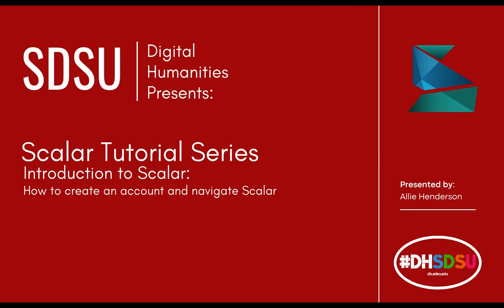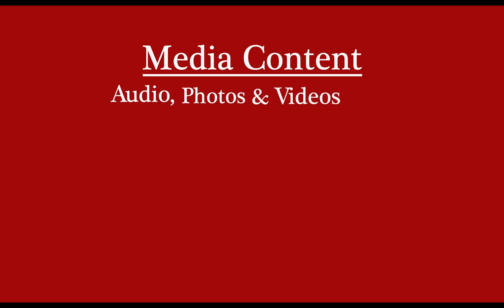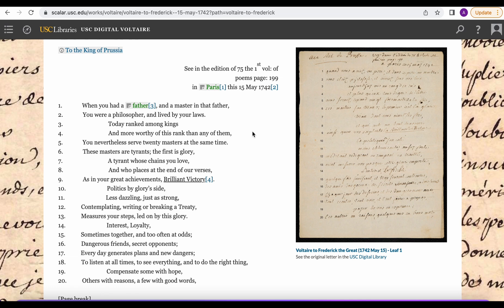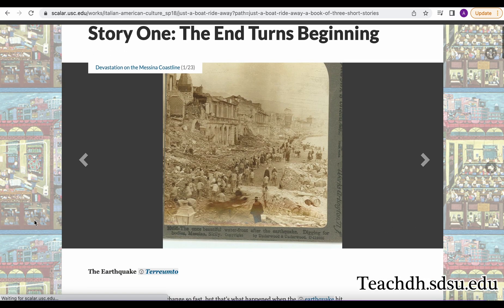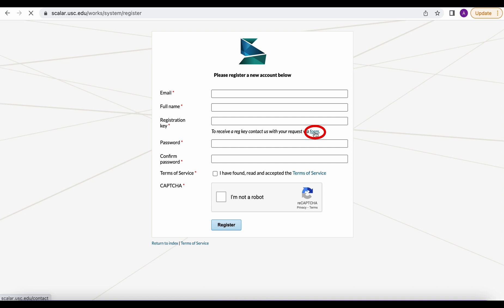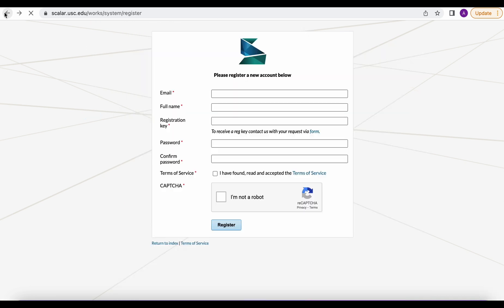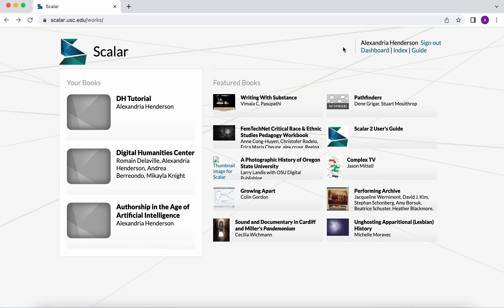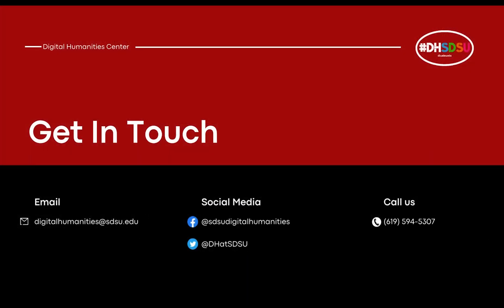Tool Tutorials | Scalar | Introduction to Scalar 1/11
In this video, DH Center Assistant Allie Henderson describes what Scalar is, what types of projects Scalar can be used for, how to create an account and log in, and how to navigate the dashboard.

Slides: @ation/d/1-4LtI0i0Vs5SB6DbP4BJ4G0JSX--u3xfNlA1q2WlOVc/edit

English Transcript: @t/d/1u4v5Kl7wlVYg97yKtbznWFuSfkF5prcNPfeG_m37kJw/edit

Copyright Statement: @1kxsKT9v8YMKMoZQSAWOk4OCPnTvFOpav/view